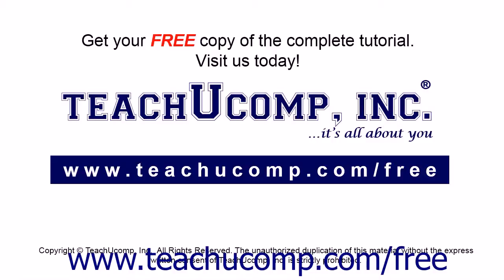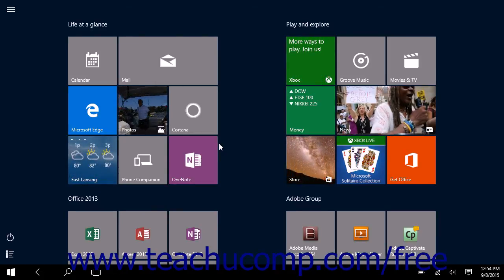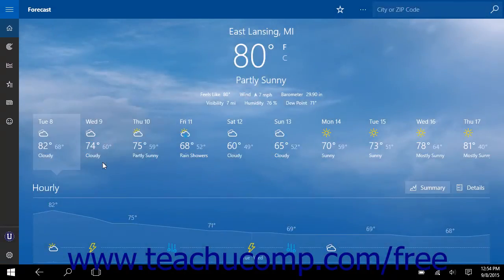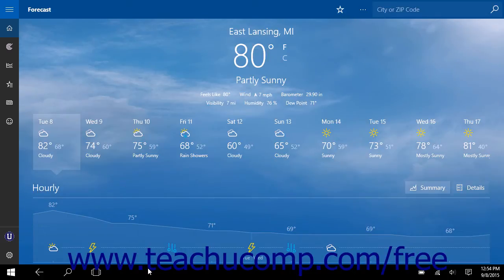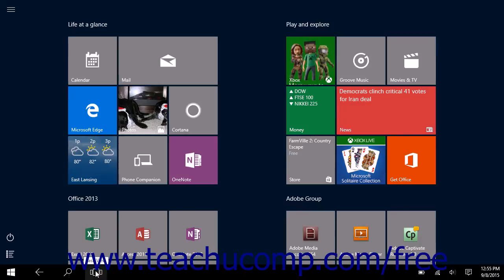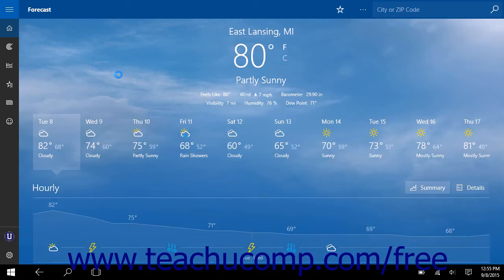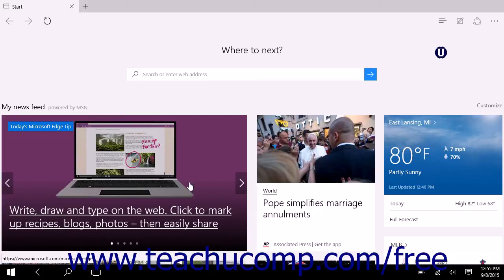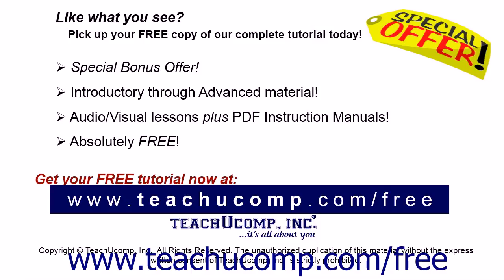Windows 10 Tutorial Using Tablet Mode in Windows 10 Microsoft Training